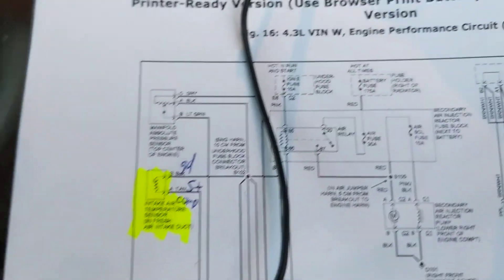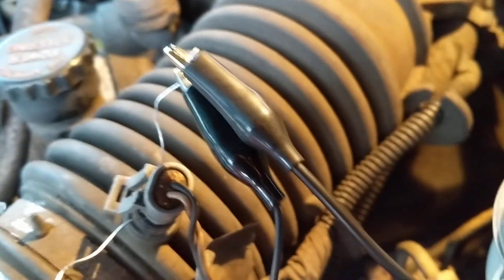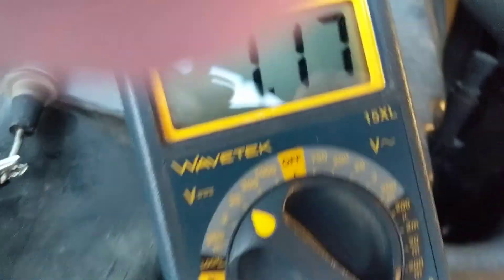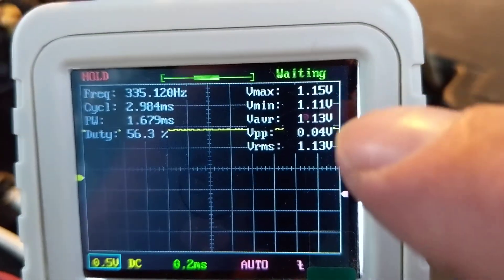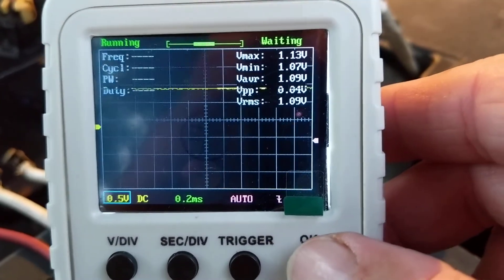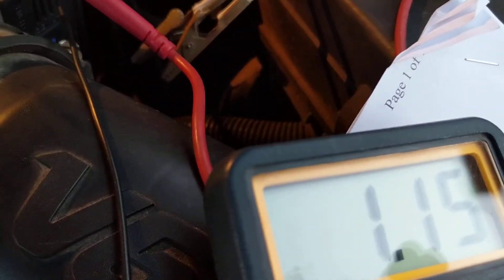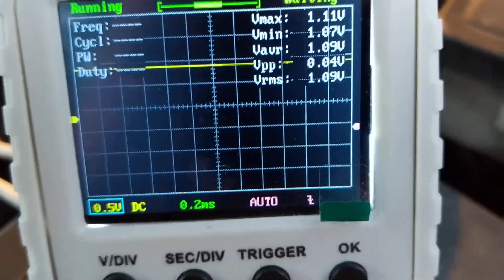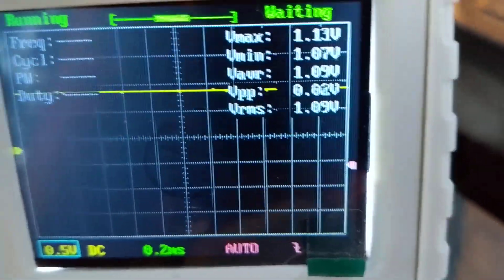sensors symptoms intake air temperature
how to test car  sensors including IAT sensor with a new technique multimeter intake air temperature sensor with scope and multimeter for DC voltagesee my channel Joe electronic schematic for Auto for more videos about troubleshooting and from wiring diagrams and also more diagnostics in troubleshooting, how to check car sensors including iat sensor with new technique, how to test car sensors including IAT sensor, with a new technique multimeter,